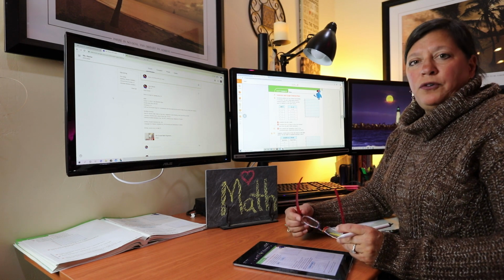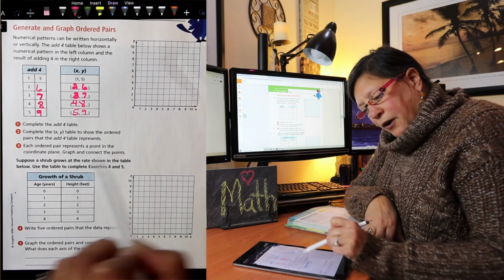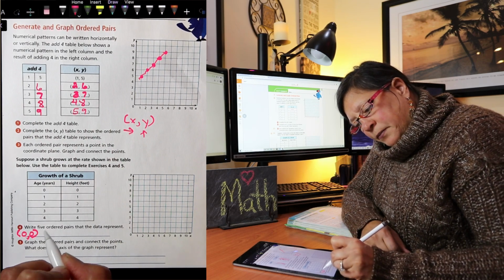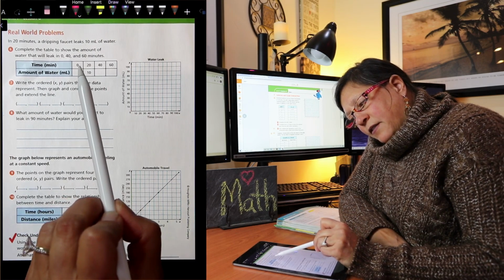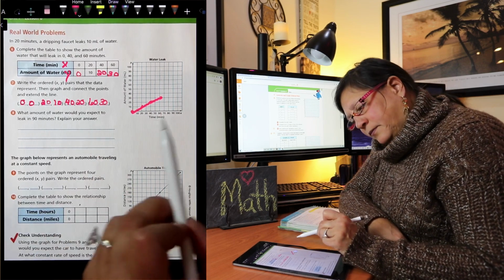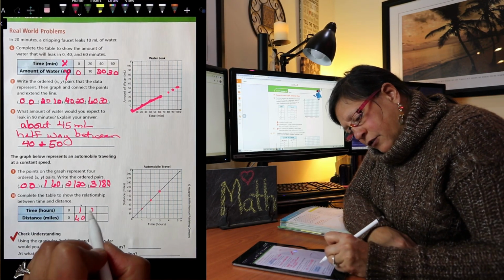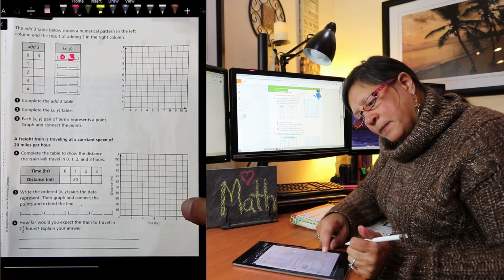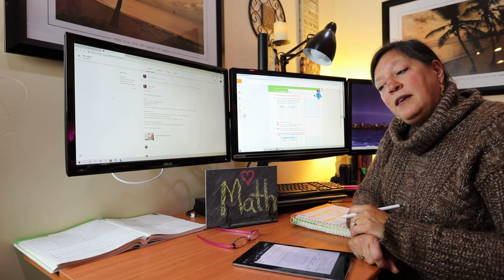Generate and Graph Ordered Pairs 5th Grade Math Expressions Lesson 7-6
This is a teacher led lesson of Math Expressions, 5th grade Unit 7, lesson 6, Generate and graph ordered pairs in real life situations, along with instructions for completing 7-6 homework and remembering.